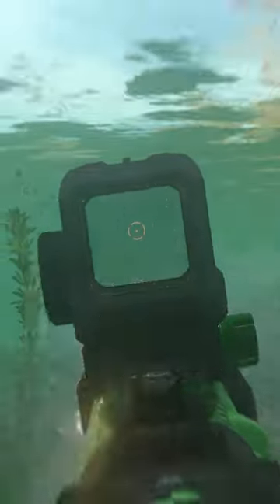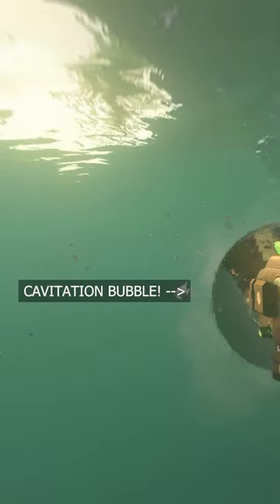Crazy that they added this...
Watch the entire video here!